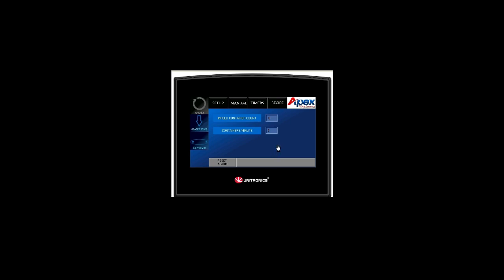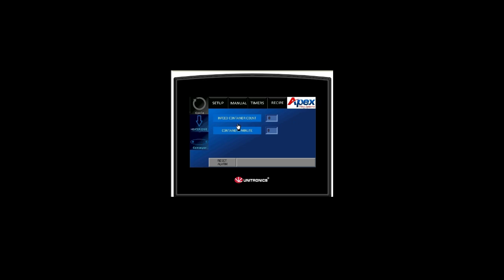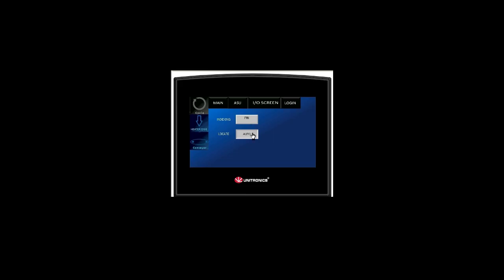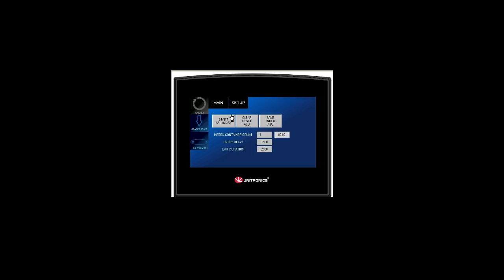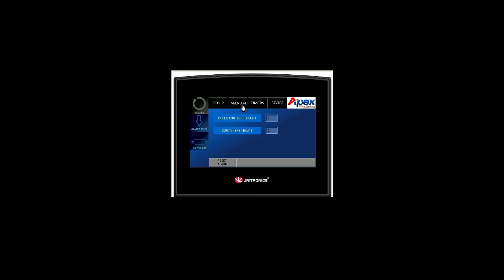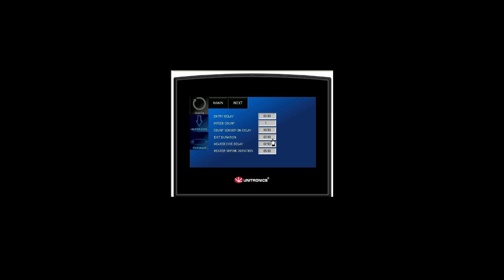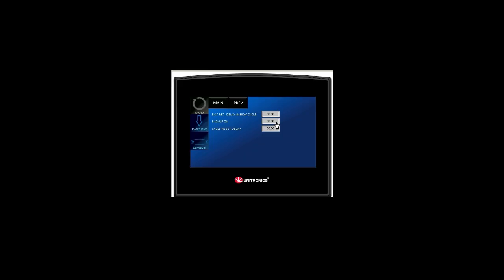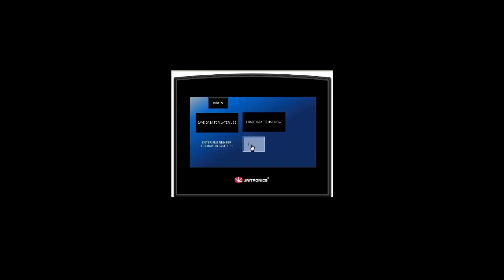Capsule Shrinker HMI Walkthrough